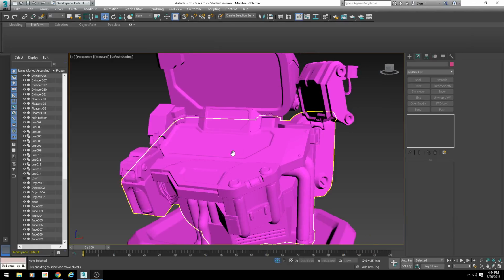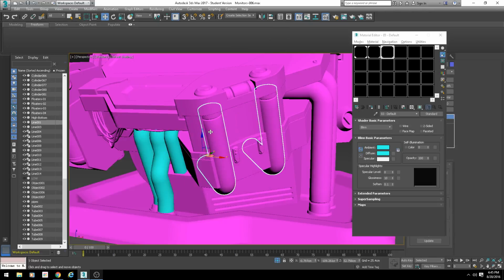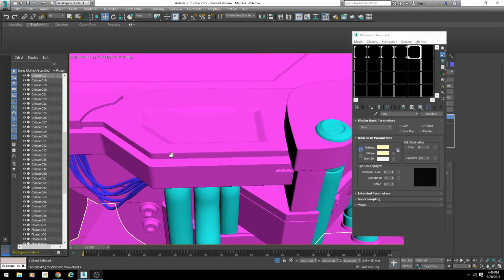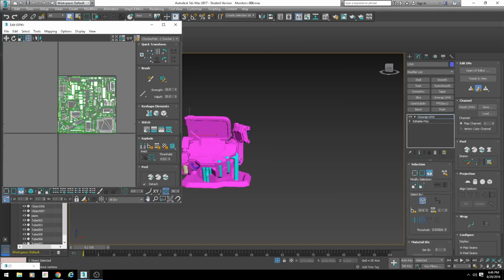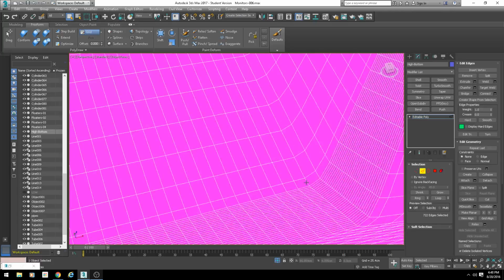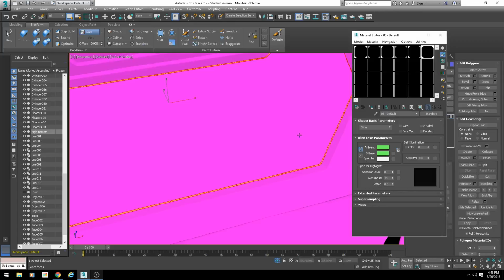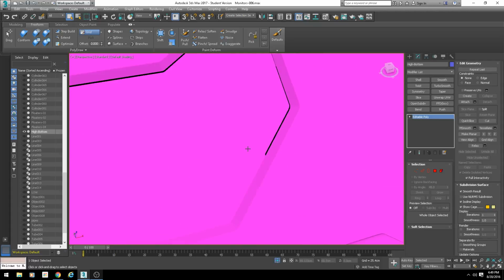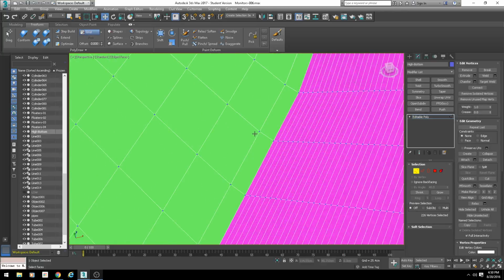Class 09 - 01 Applying Materials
Applying materials to our high poly for a Diffuse Map Bake. This is important for painting textures down the line.